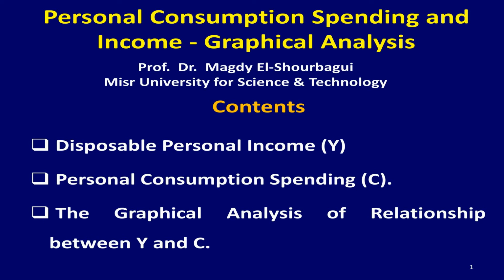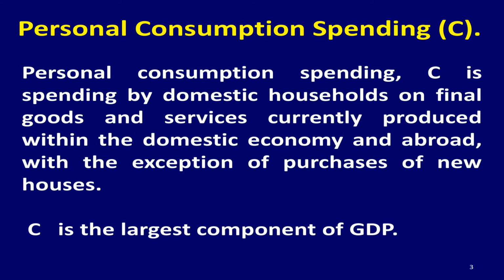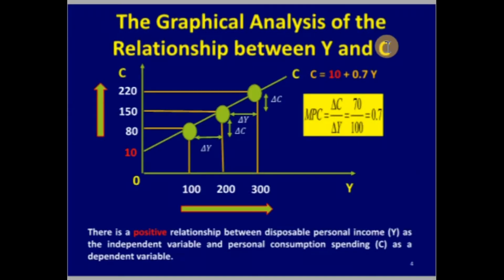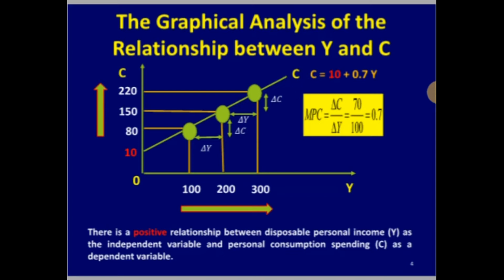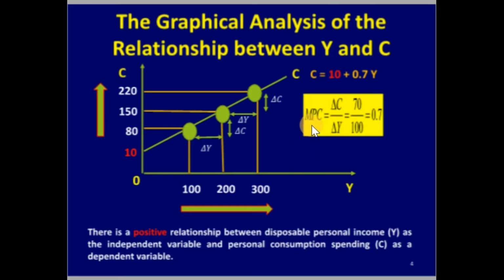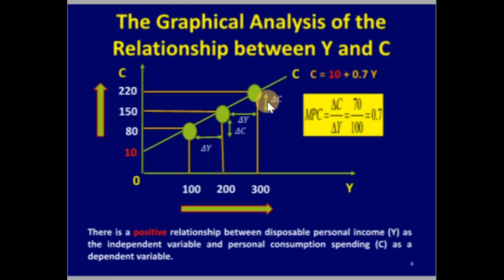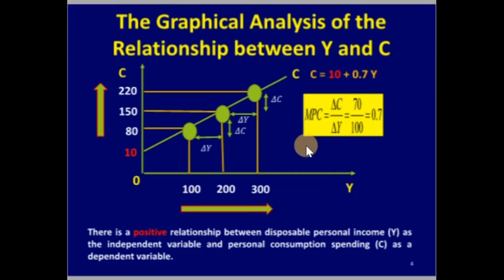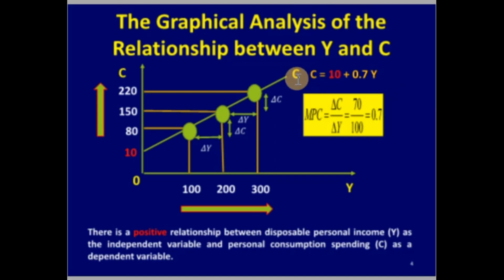Personal Consumption Spending and Income - Graphical Analysis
Hi, everyone. Today I am going to talk about Personal Consumption Spending and Income - Graphical Analysis. My talk includes disposable personal income, Personal Consumption spending, and the relationship between Graphical Analysis of disposable personal income and personal consumption spending.
By the end of this presentation, you will able to understand Graphical Analysis of the Relationship between Disposable Personal Income and personal consumption spending.